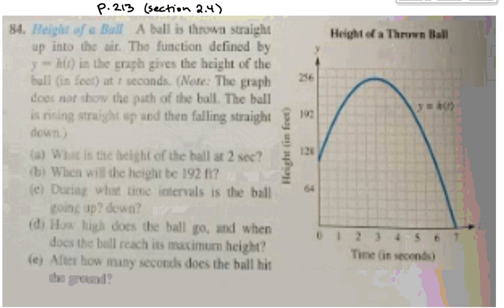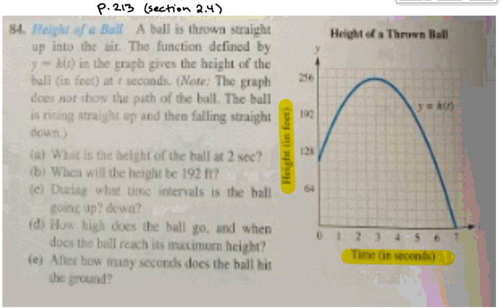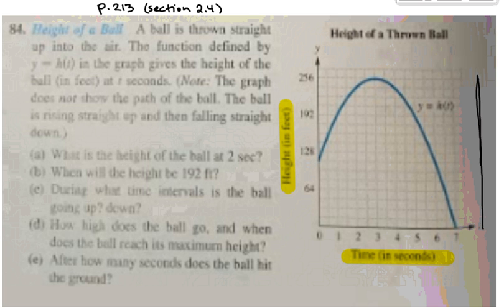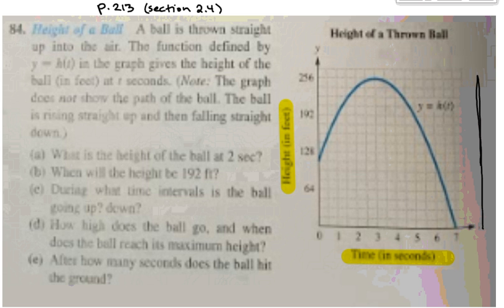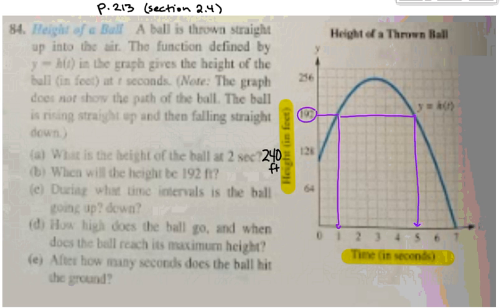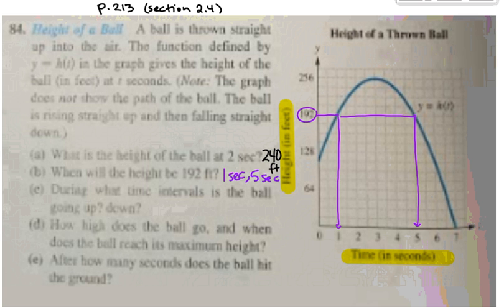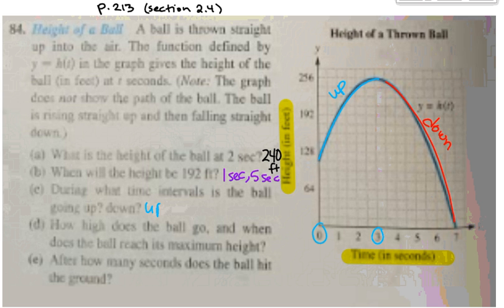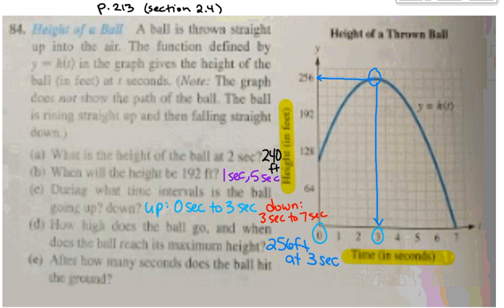pc video 2 3 p 213 #84